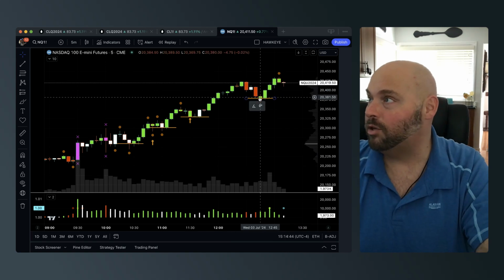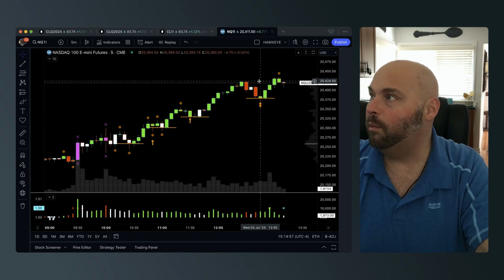Entering A Trending Market Alongside The Party Who’s In Control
Welcome to today's video with Anthony from Hawkeye Traders! In this video, we're diving into how to effectively enter a trending market, specifically looking at the NASDAQ 100 on a 5-minute chart. Learn the strategies and techniques to find optimal entry points and maximize your trading potential.

In This Video:

-Identifying Trends: Understand the key indicators for recognizing market trends.
-Optimal Entry Points: Learn how to pinpoint low-risk entry points during market pullbacks.
-Volume and Price Action: Discover the relationship between volume and price action for better trading decisions.
-Real-Time Examples: Watch as we analyze the NASDAQ 100 and highlight significant trade setups.

By the end of this video, you’ll be equipped with practical knowledge to enhance your trading strategy and capitalize on market trends.